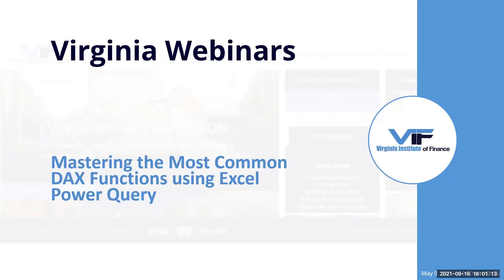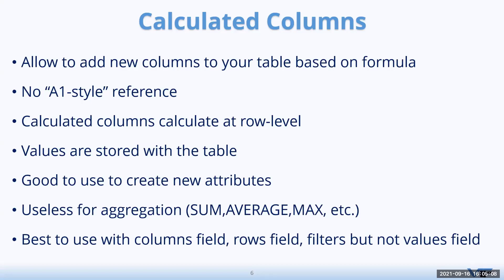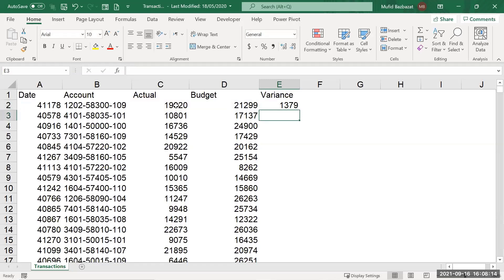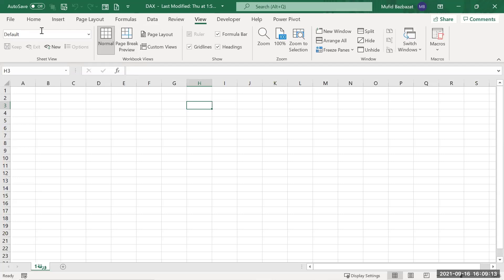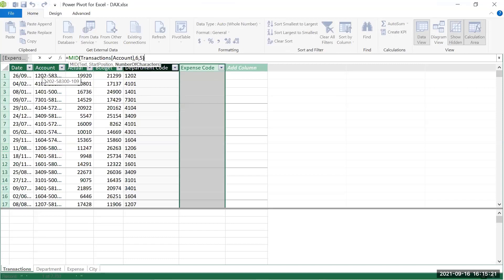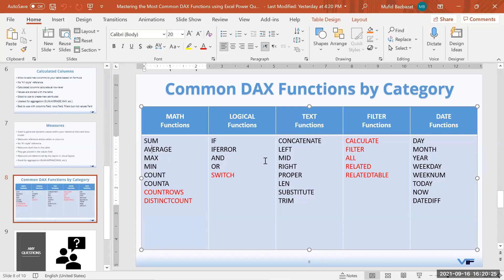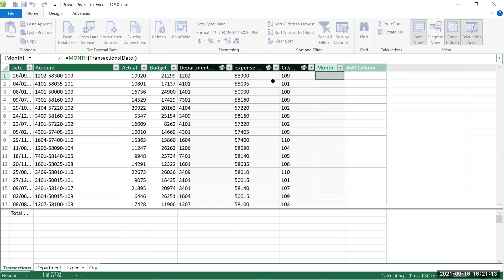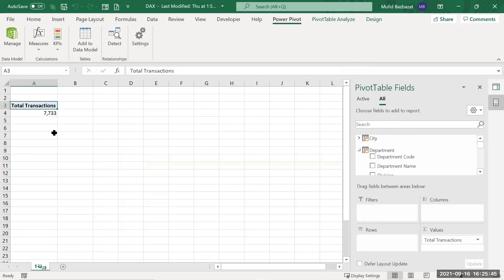Mastering the Most Common DAX Functions using Excel Power Query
Webinar On Mastering the Most Common DAX Functions using Excel Power Query